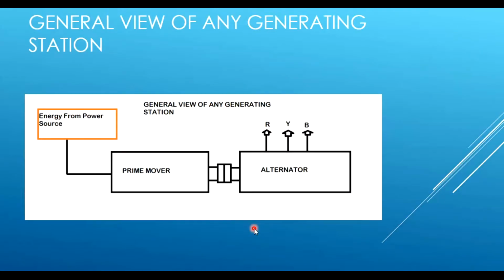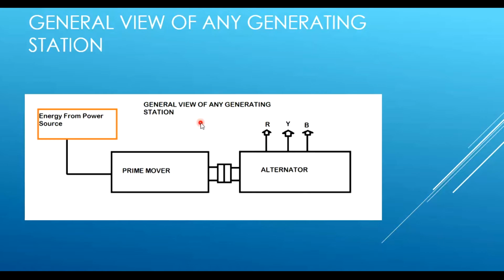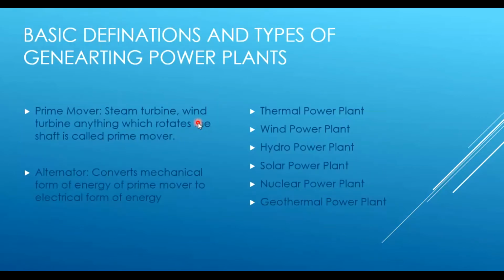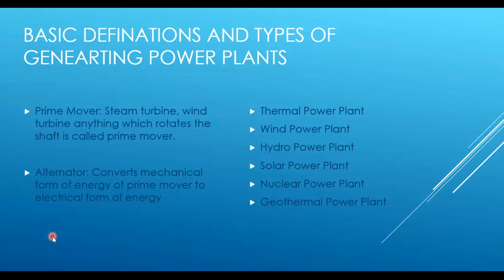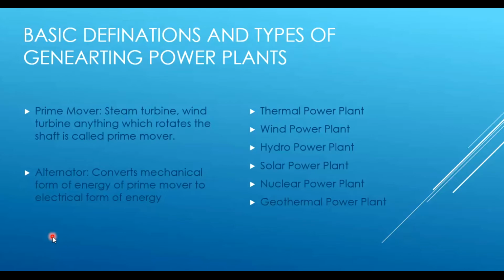GENERAL VIEW OF GENERATING STATION | FUNDAMENTAL OF POWER SYSTEM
Video Lecture on basics of Fundamental of power system. This video contains a review / short summary in the complete depth of what course has been taught in class over a period of a week- 2 & 3
Collect all the study material's including the reference books at [Coming Soon]: ythelpnirma.wordpress.com

Happy Learning!! :)